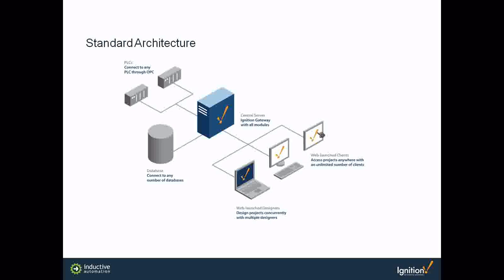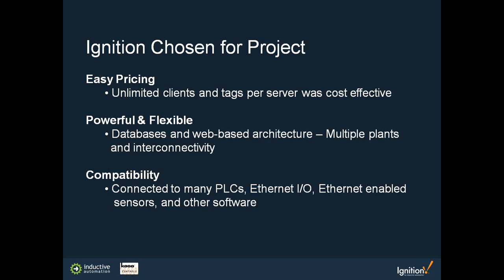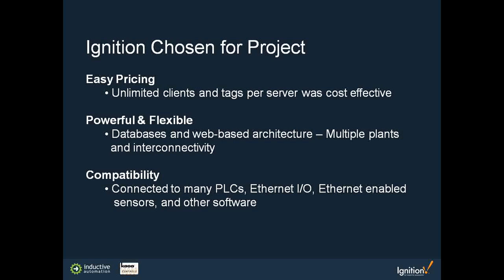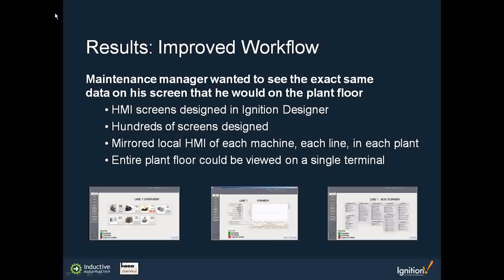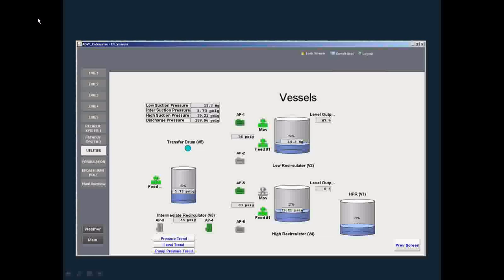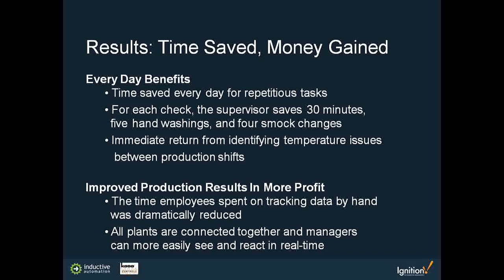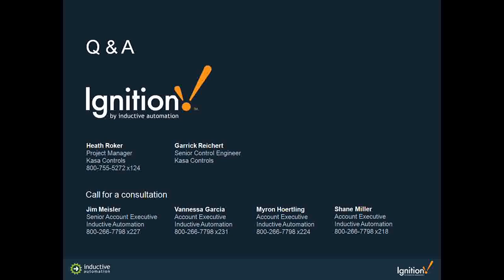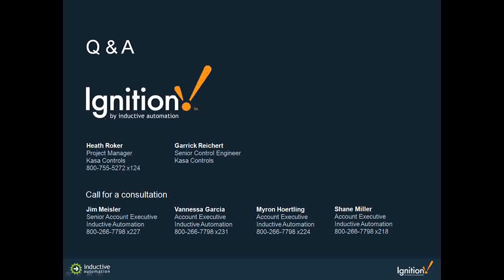Inductive Automation - Benefits of Moving to Automated Data Collection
The webinar will cover the following topics:

- How unlimited licensing fosters system development
 - Why databases make it easy to track and access data
 - How to view real-time information from anywhere
 - How Ignition can connect to most PLCs, devices, and other types of software